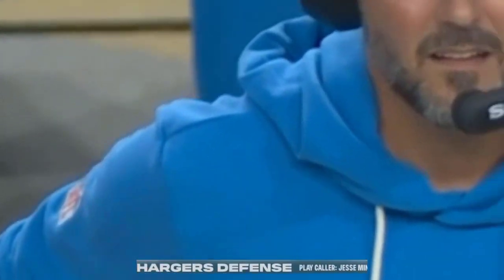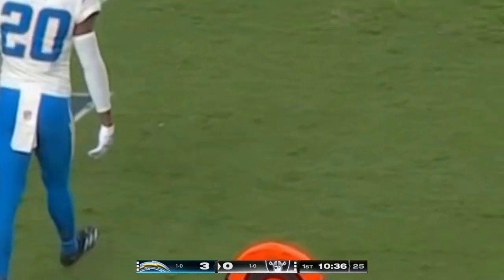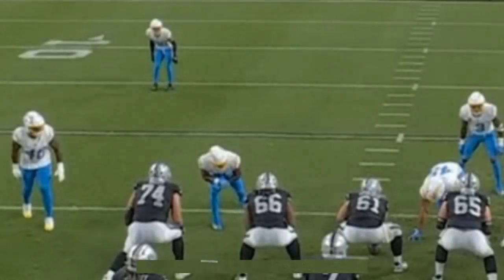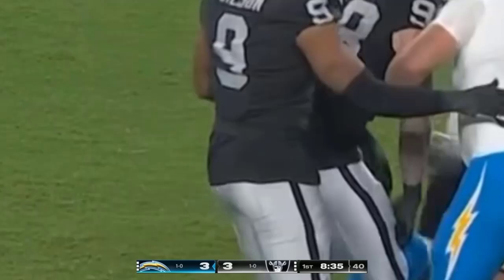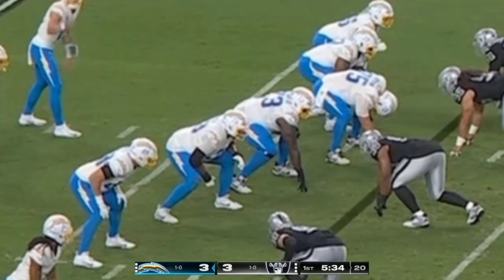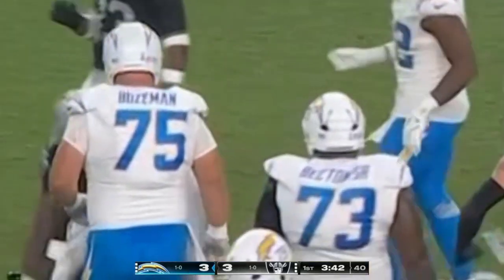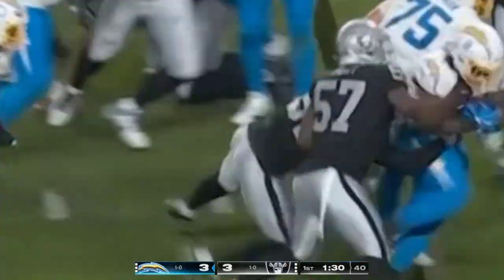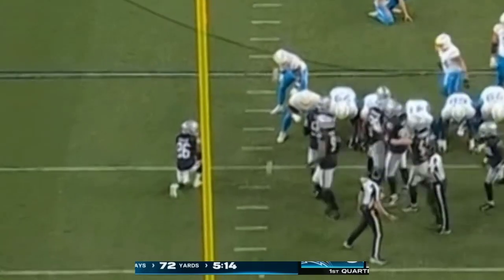Las Vegas Raiders vs Los Angeles Chargers Week 2 (Sep,15,2025) | FULL GAME | NFL Highlights 2025